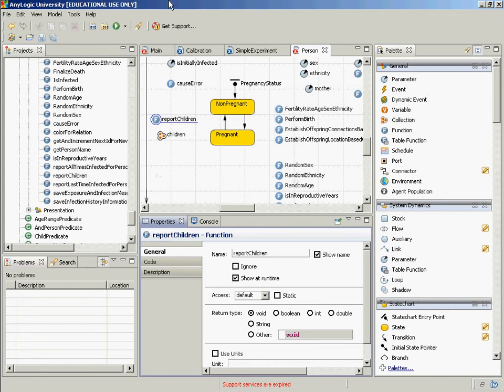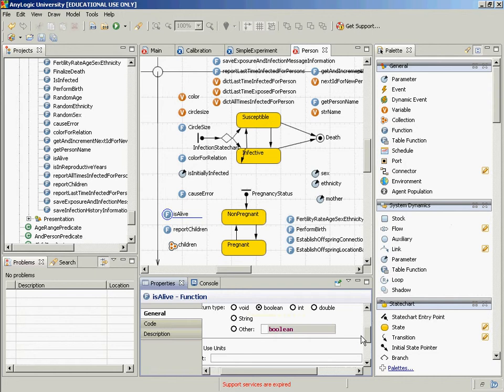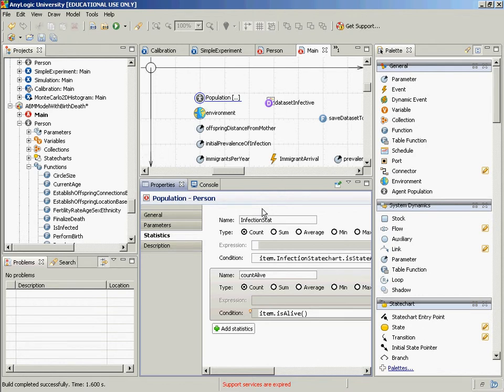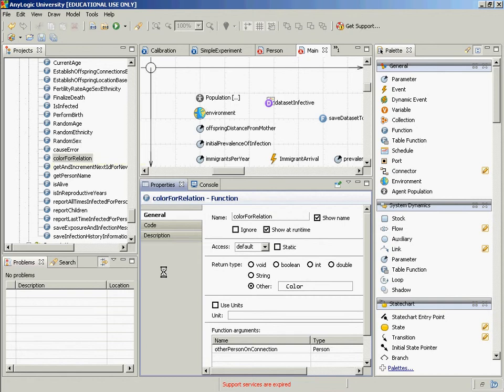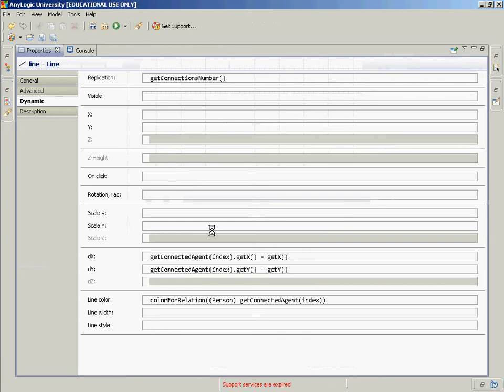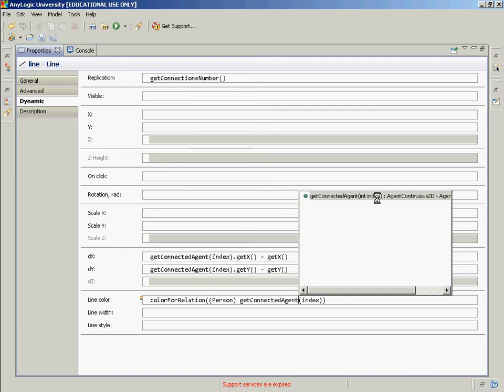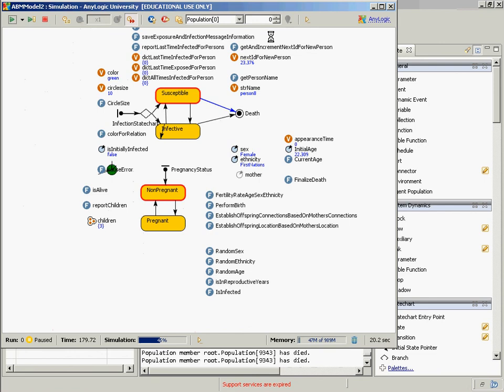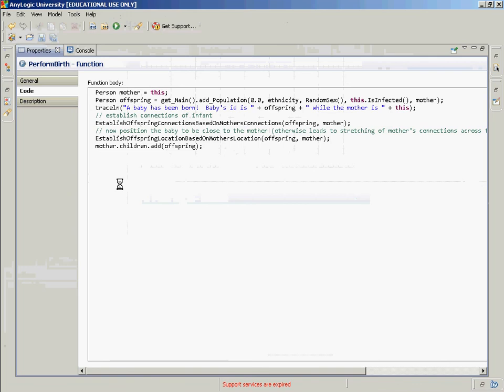Explanation of Two Example Functions, one taking an argument and the other note